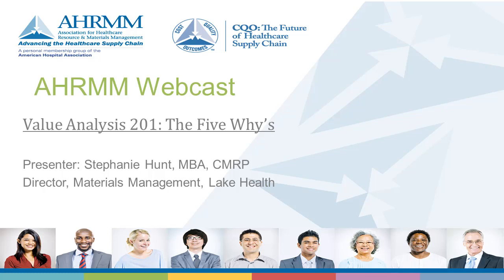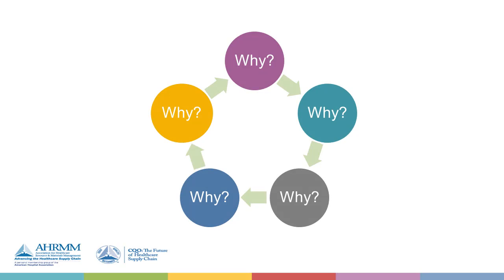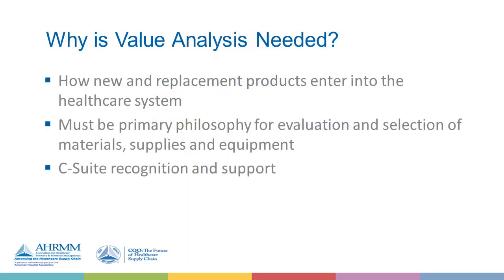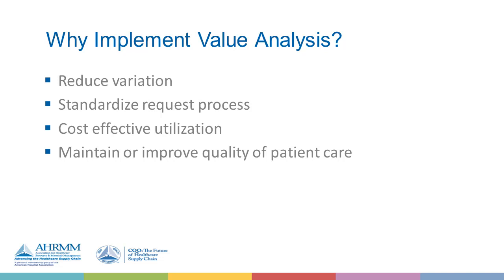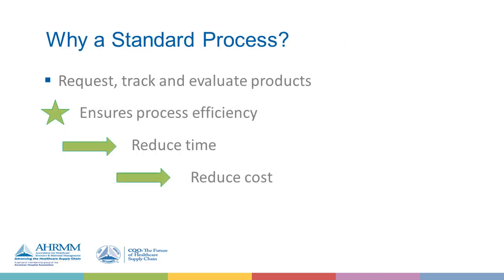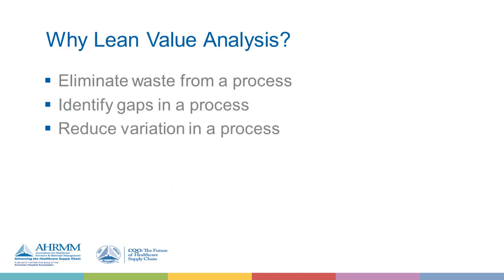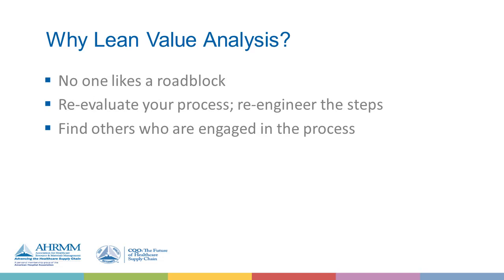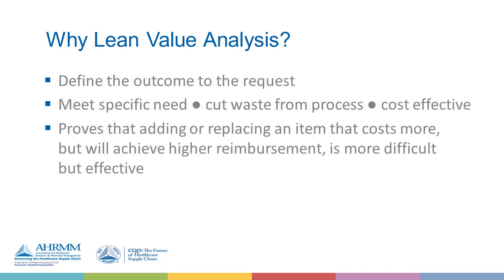Value Analysis 201: The 5 Why's of Value Analysis – An Introduction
Lean thinking continues to emerge and embed its ideas into our traditional ways of thinking about Value Analysis and Healthcare.  In lean thinking, the thought is to ask “why” five times to get to the root cause of an issue.